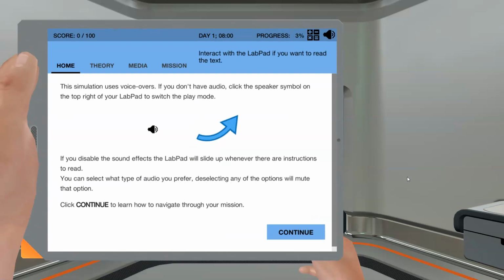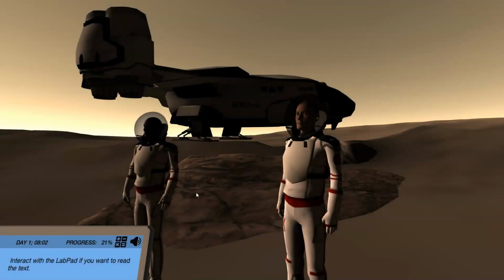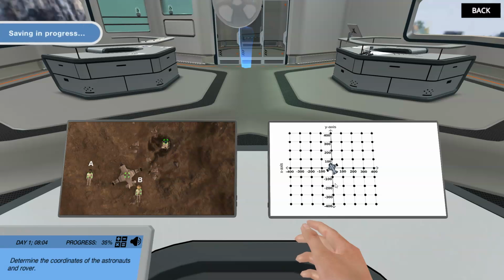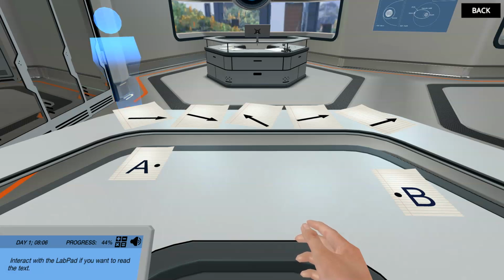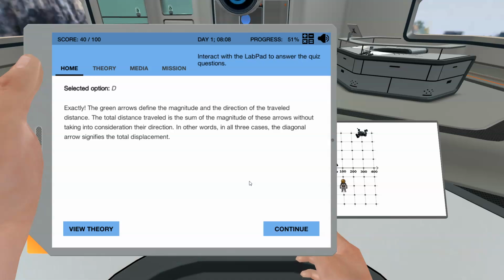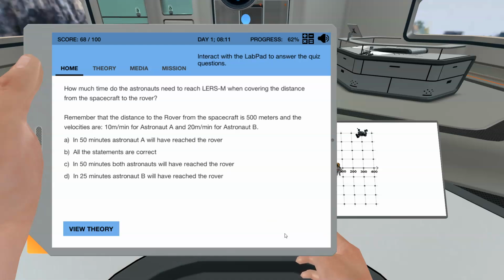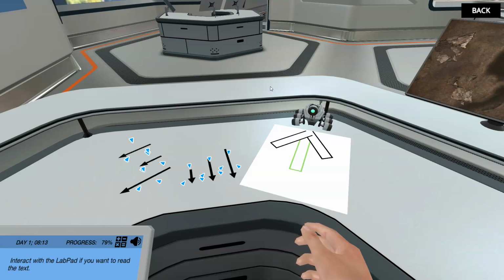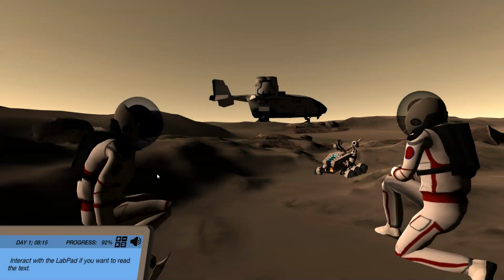vectors and scalars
Learning objectives
Describe the difference between vector and scalar quantities
Identify the magnitude and direction of a vector
Determine the product of two vectors
Define the components of a vector